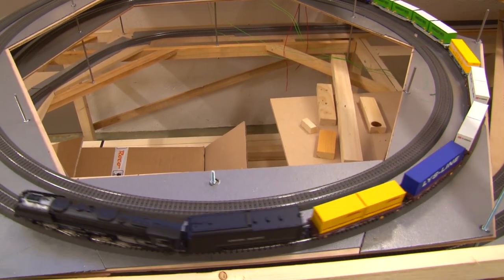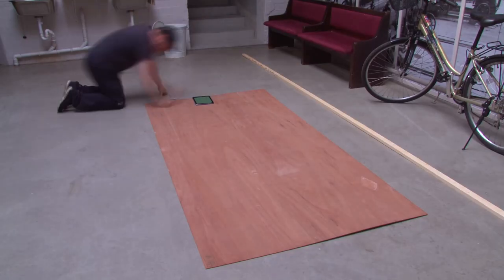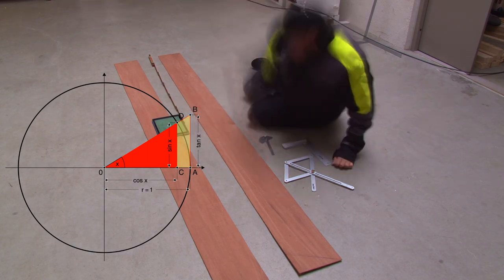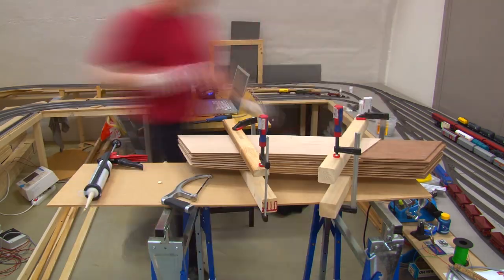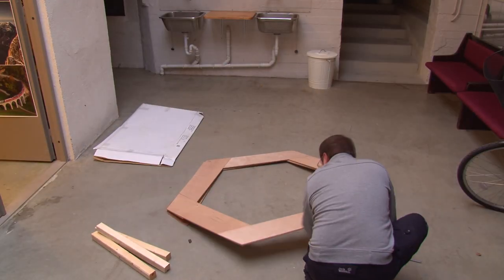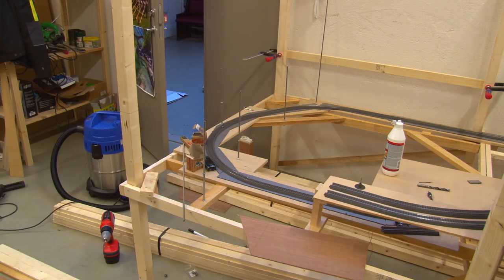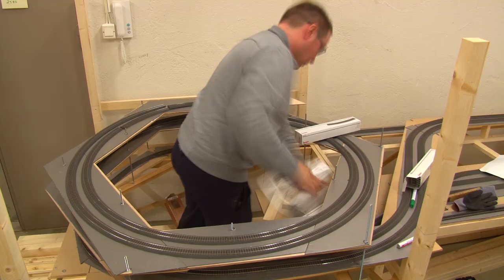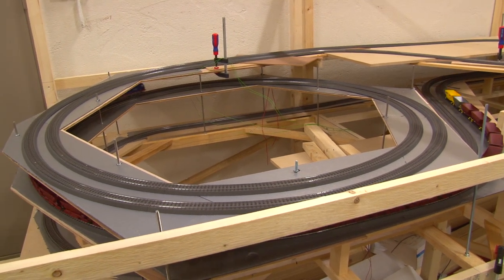How to build a helix for your model railroad [Trainroom]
Need to gain a lot of height in little place on your layout. Build a helix and this video show you how.